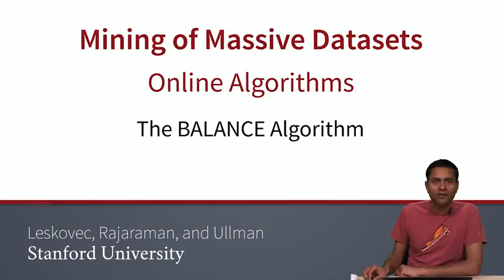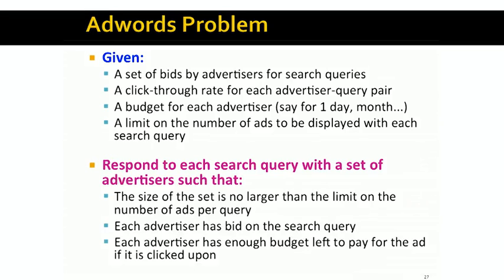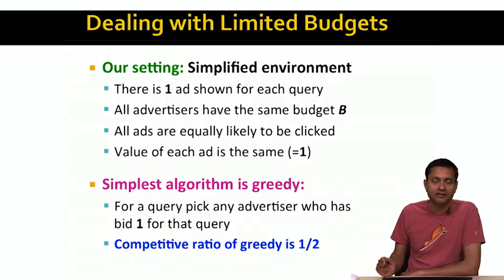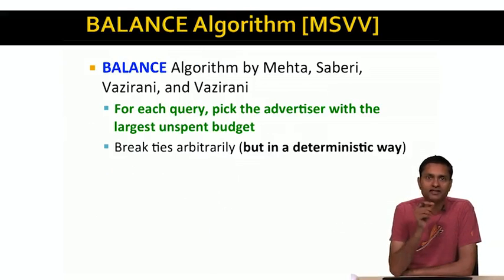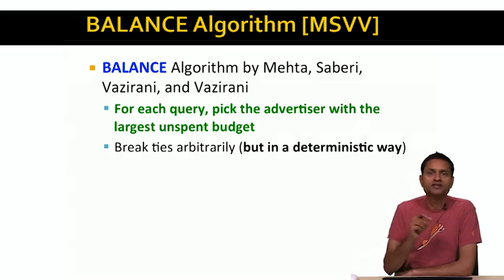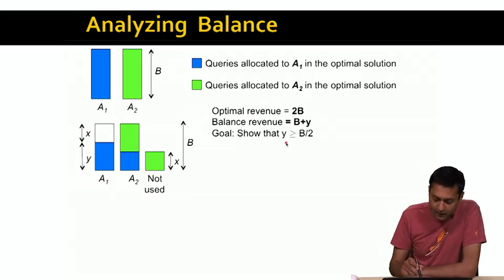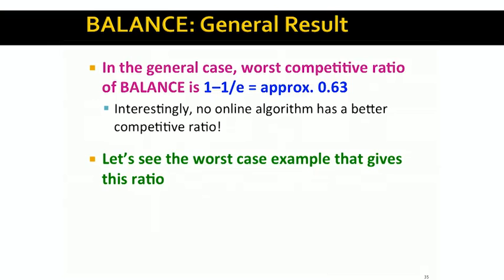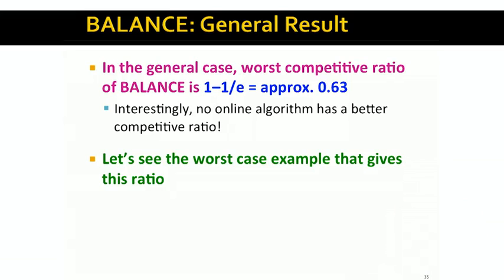6 8 The Balance Algorithm 15 16